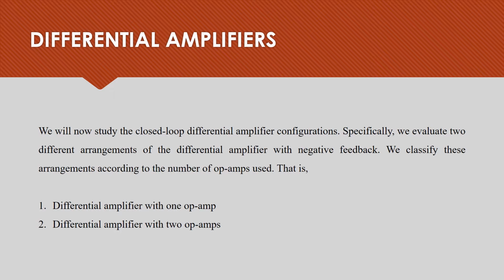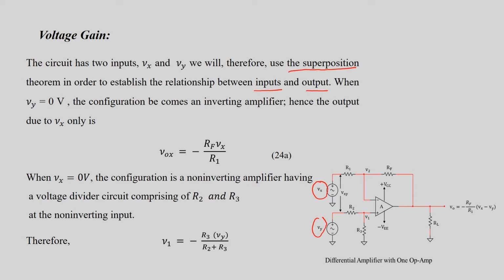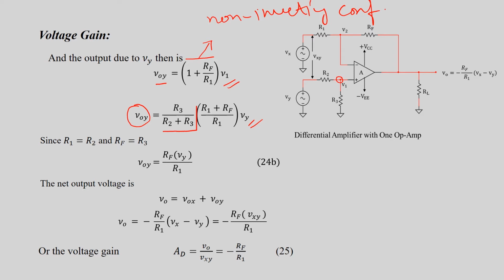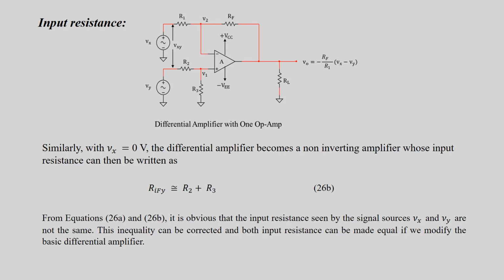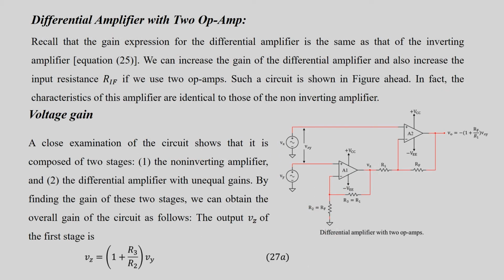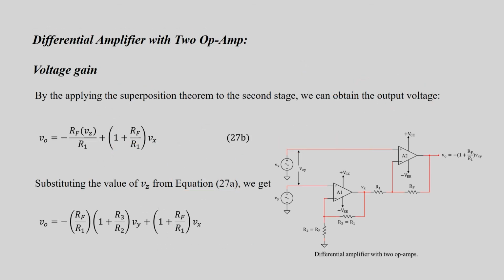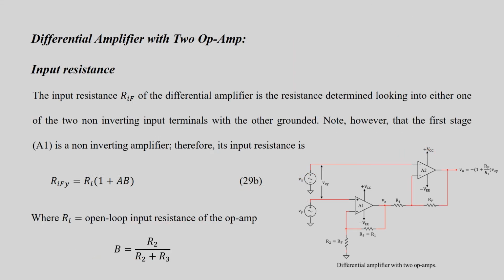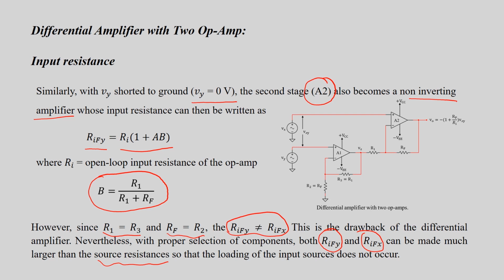L-2.13 Differential Amplifier with One Op-Amp and Two Op-Amps.